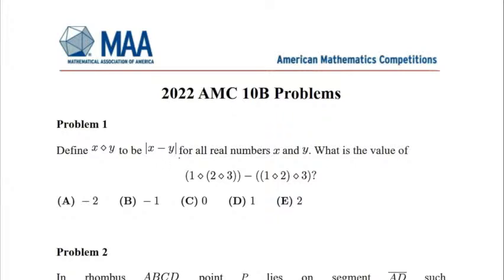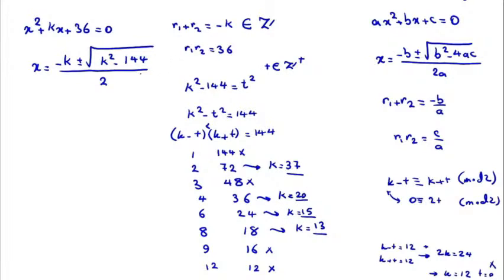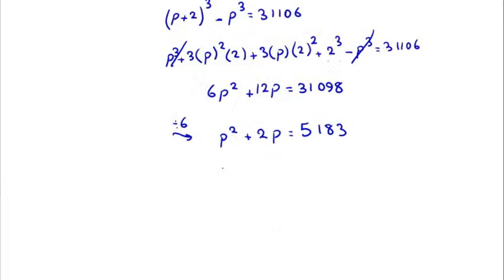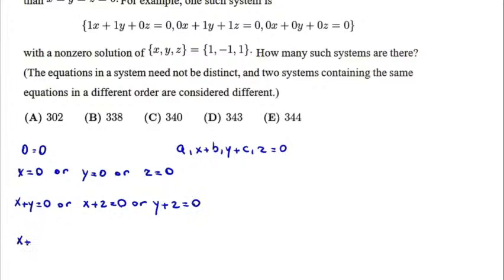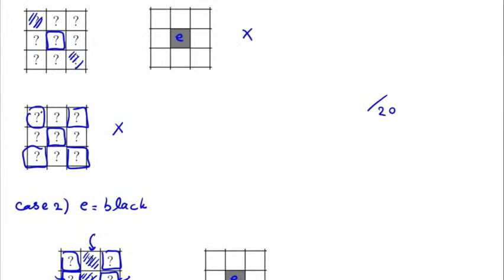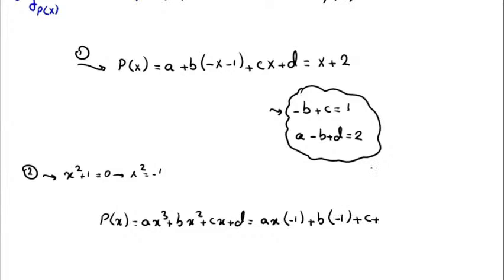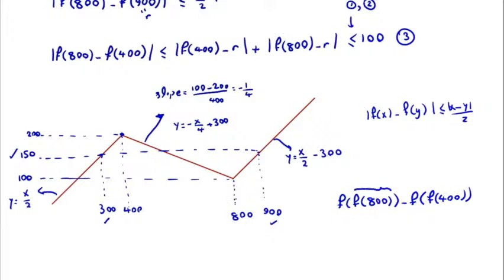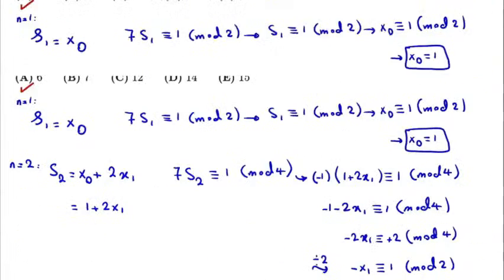AMC 10B 2022 2023 full solutions questions problems| American Mathematics Competitions Olympiad Math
Answer Key:
1.A      2.D      3.D      4.A      5.B
6.A      7.B      8.B      9.D      10.D
11.B    12.C    13.E    14.B    15.D
16.D    17.C    18.B    19.C    20.D
21.E     22.E    23.C    24.B    25.A

Authoring and Proposing:
-Author of two international papers:
1."Diffusion-Based Nanonetworking : A New Modulation Technique and Performance Analysisi," IEEE Communication letter soon, 2013
2."Deteccting Matrices for random CDMA systems", 20th International Conference onTelecommunications,ICT 2013